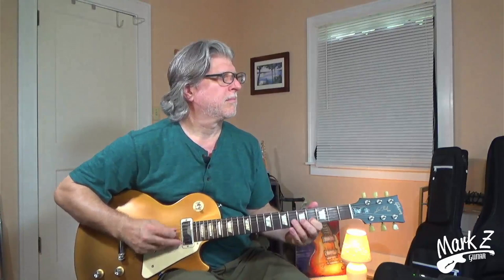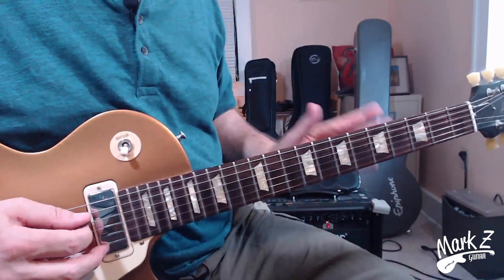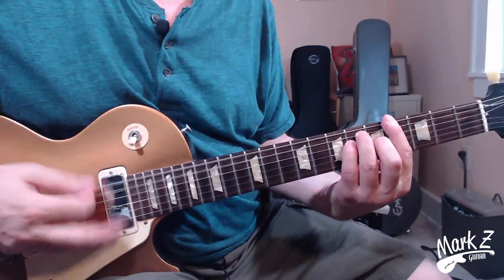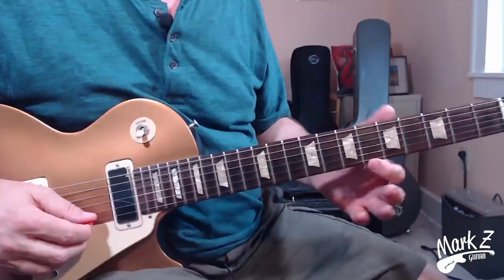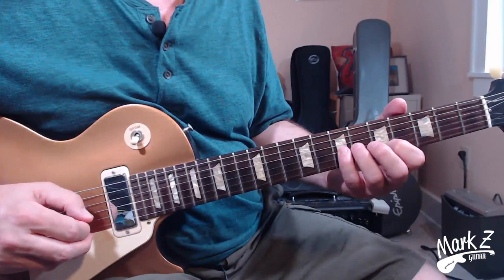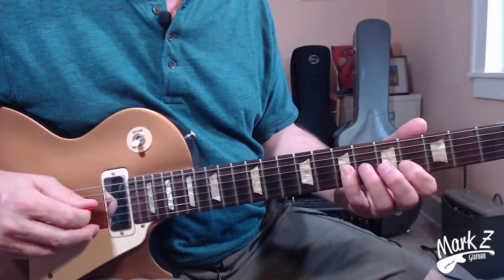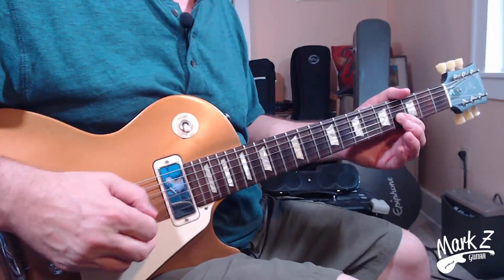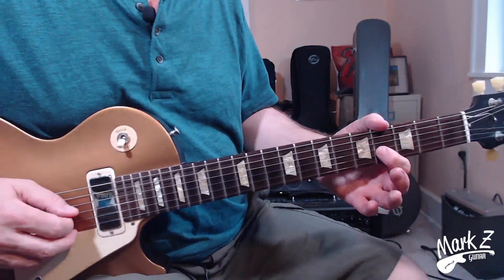AC/DC Plays George Benson’s “On Broadway” WHAT??? - Learn this Amazing Lick!